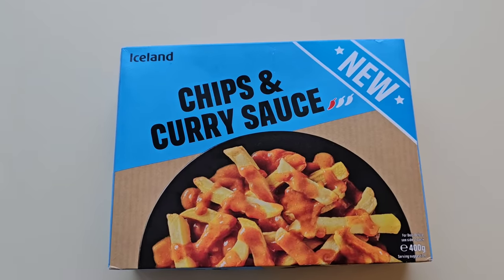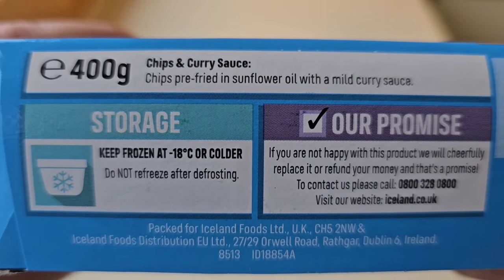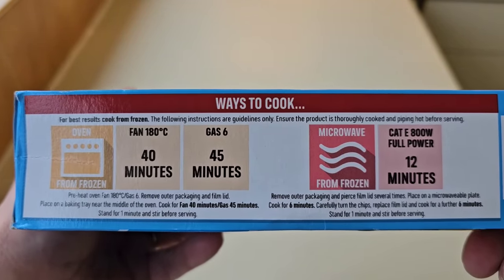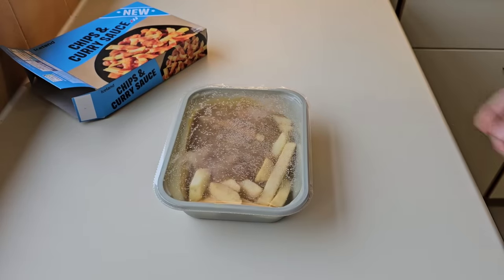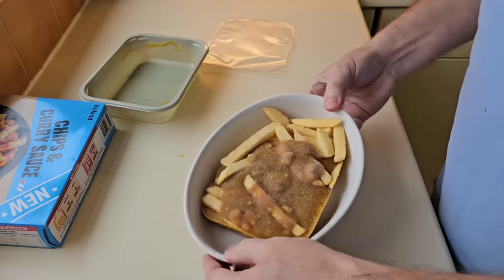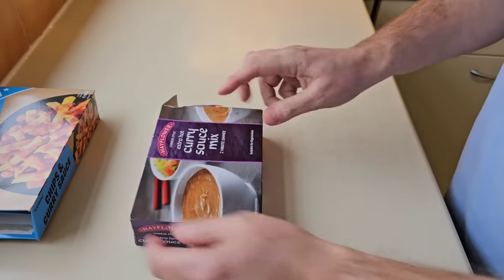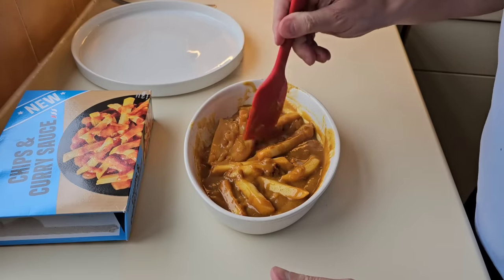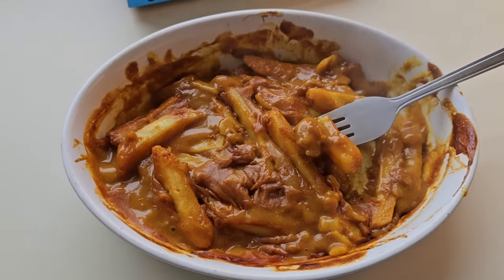Should MAYFLOWER be worrying? New £1.00 CHIPS & CURRY Sauce Review